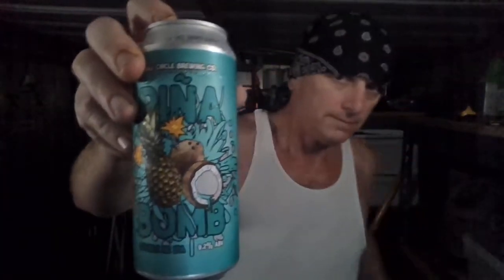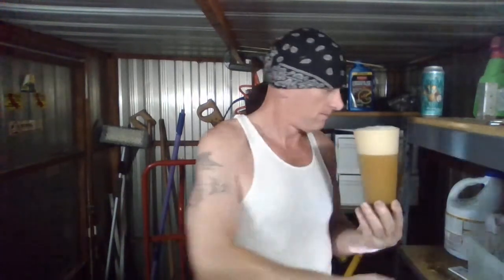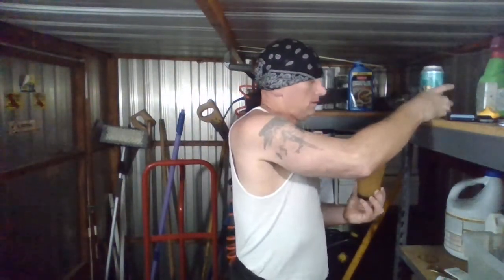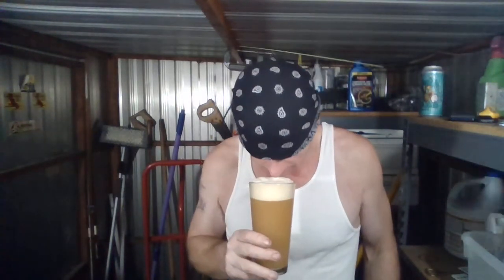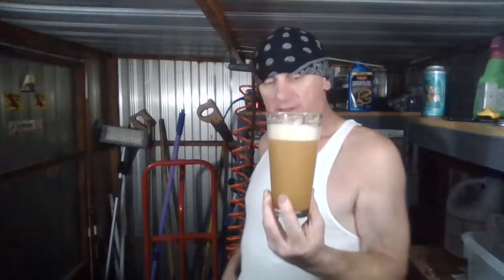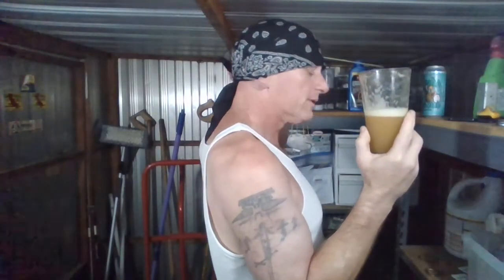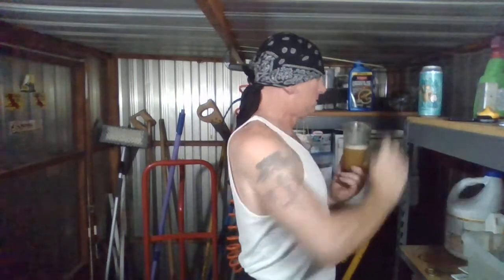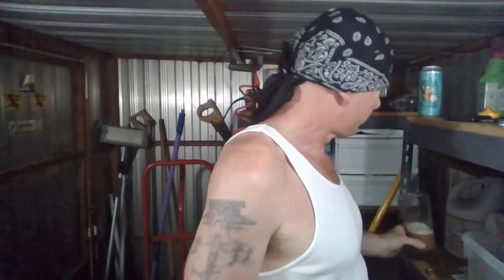Full Circle Brewing Co Pina Bomb Double NE Ipa Beer Review!